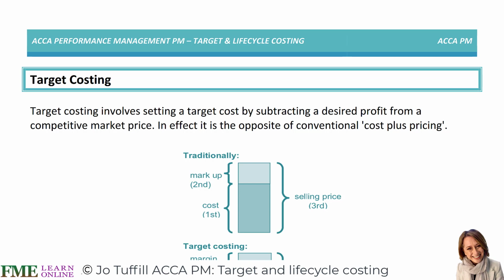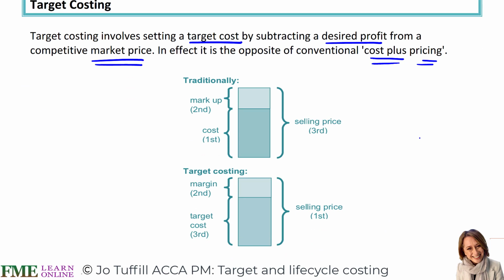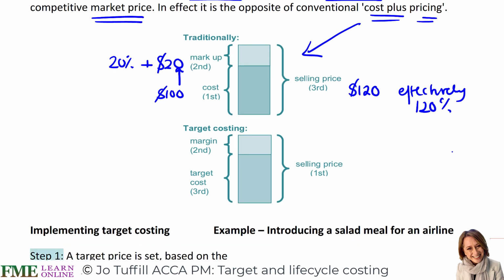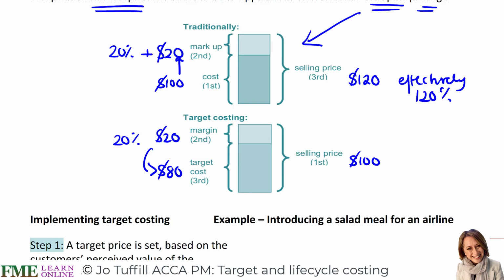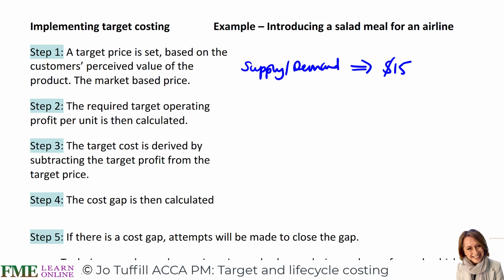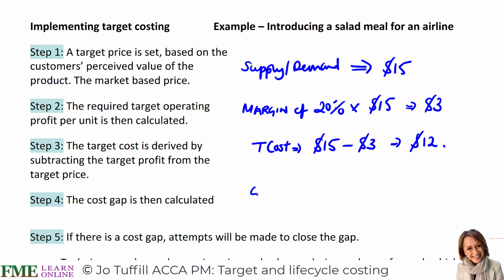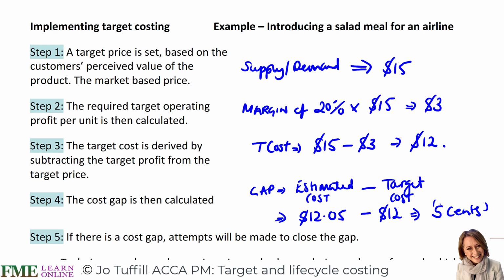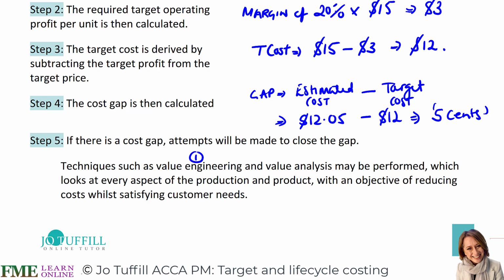ACCA Performance Management PM with Jo Tuffill. Target and life cycle costing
JTACCA PM20dT03b sample